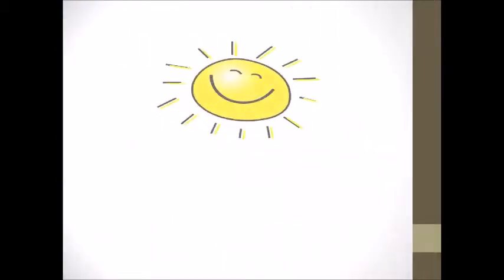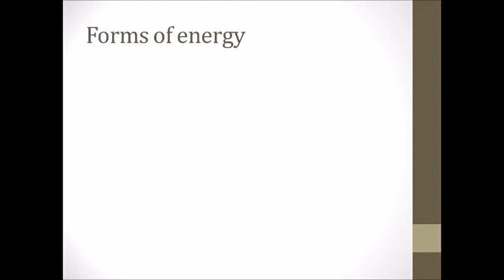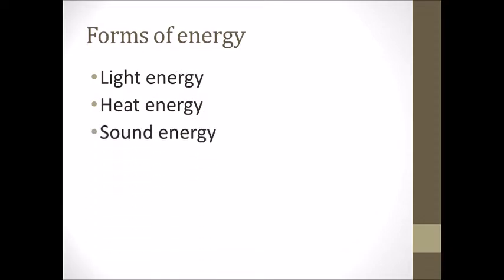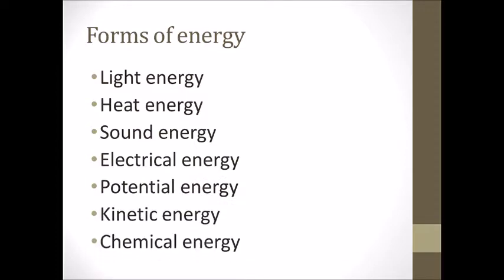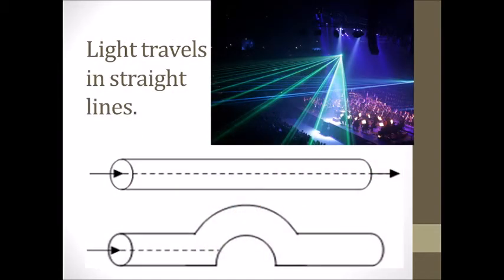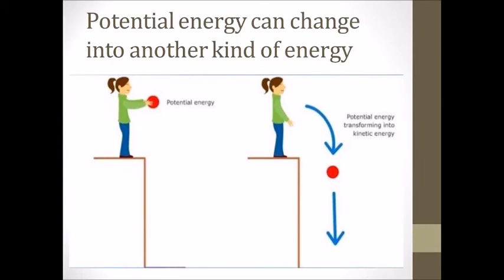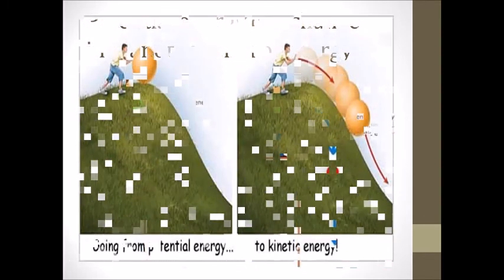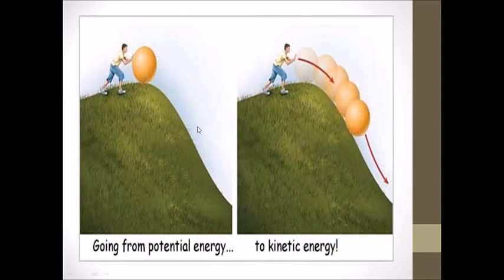Science grade3 Ch9L1